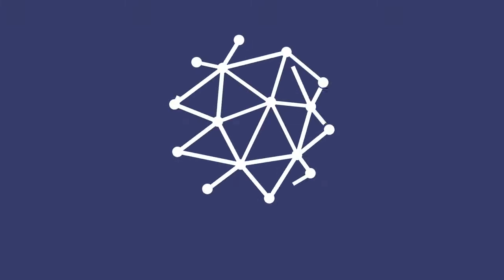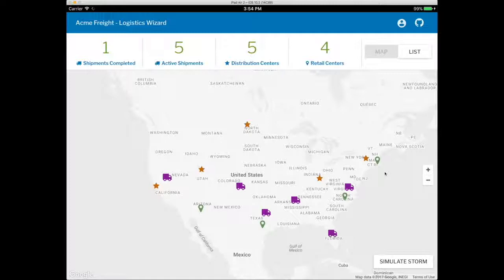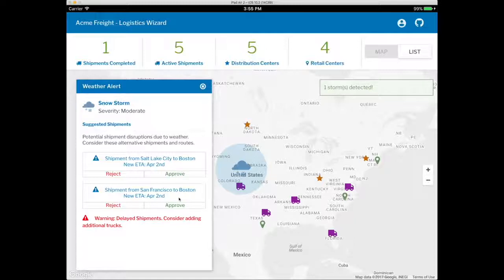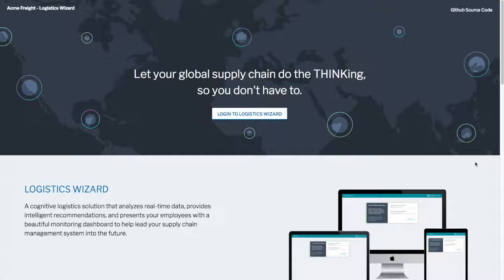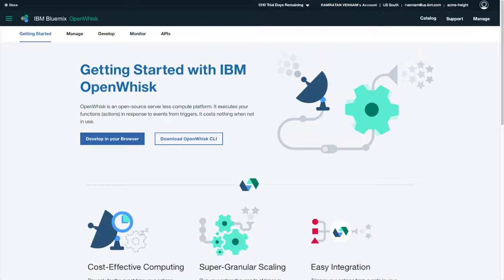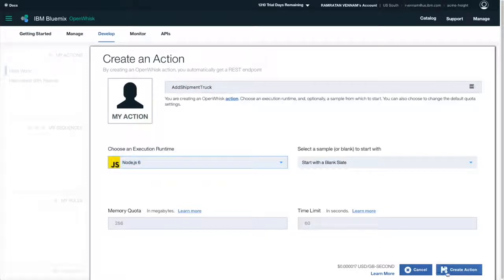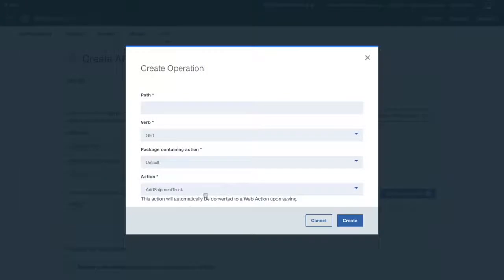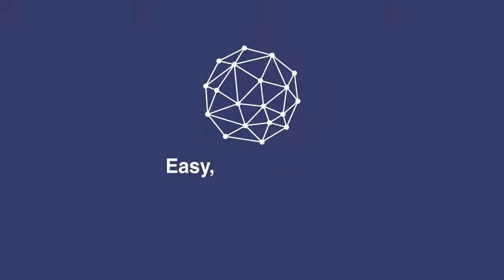How a Biz Uses API Connect & Bluemix to Secure & Manage Apps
Acme Freight, an open-source sample application, demonstrates a traditional logistics use-case utilizing IBM Cloud and hybrid integration technology.

Learn how Acme Freight uses microservices and serverless applications on Bluemix along with API Connect and other key technologies.